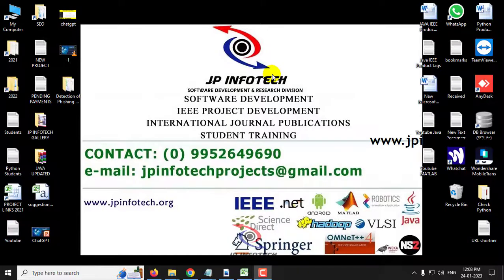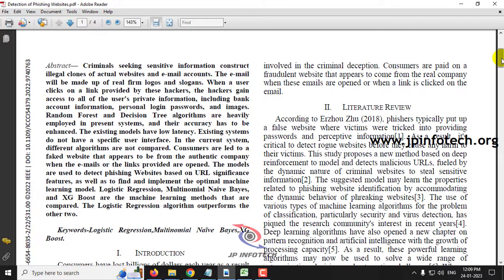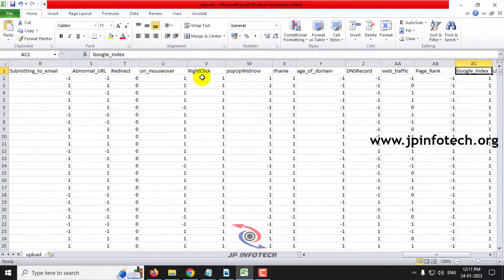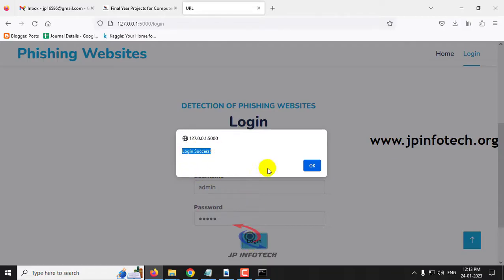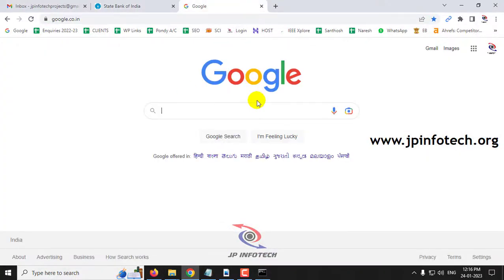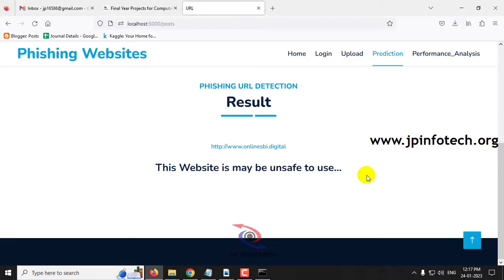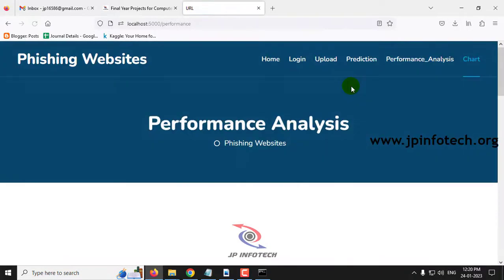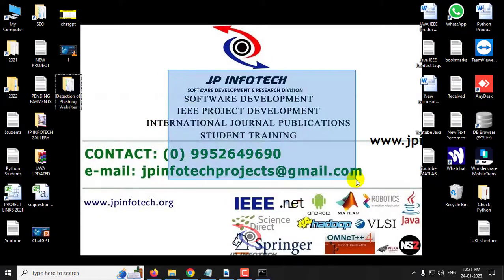Detection of Phishing Websites Using Machine Learning | Python Final Year IEEE Project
📌Project Title: Detection of Phishing Websites Using Machine Learning.
💡Implementation Code: Python.
🔬Algorithm / Model Used: Gradient Boosting Classifier.
🌐Web Framework: Flask.
🖥️Frontend: HTML, CSS, JavaScript.
💰Cost (In Indian Rupees): Rs.3000/.

📘Project Abstract:
 👉In the method that is being presented, machine learning is used to create a revolutionary approach for detecting phishing websites.
 👉Gradient Boosting Classifier is the model we utilized in our suggested strategy to identify phishing websites based on aspects of URL significance.
 👉By extracting and comparing different characteristics between legitimate and phishing URLs, the suggested method uses gradient boosting classifier to identify phishing URLs.
 👉The studies' findings demonstrate that the suggested approach successfully identifies legitimate websites from bogus ones in real time.

📌REFERENCE:
Dr.G.K.Kamalam, Dr.P.Suresh, R.Nivash, A.Ramya, G.Raviprasath, “Detection of Phishing Websites Using Machine Learning”, 2022 International Conference on Computer Communication and Informatics (ICCCI - 2022), IEEE Conference, 2022.